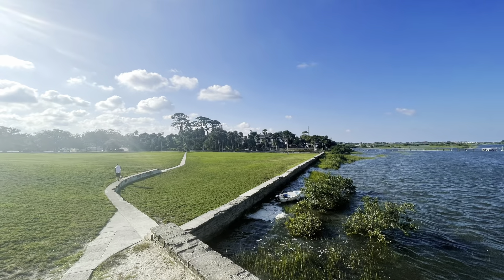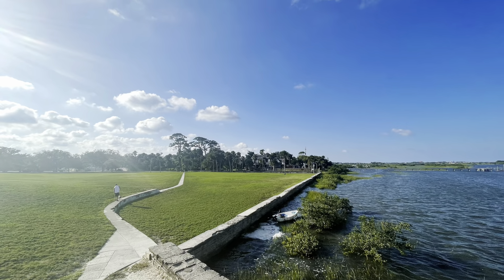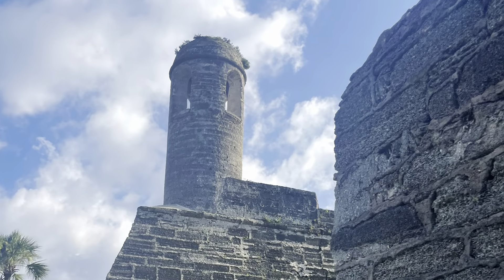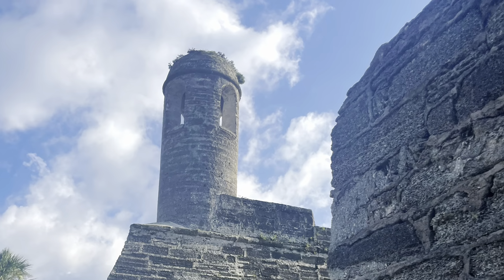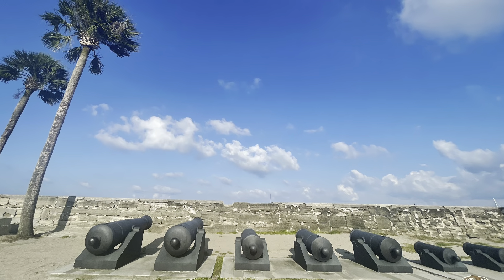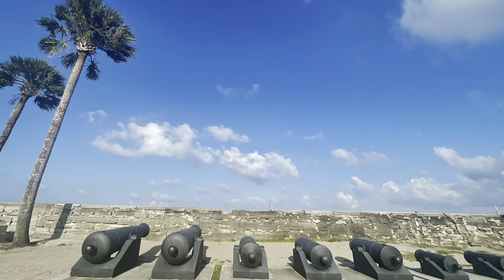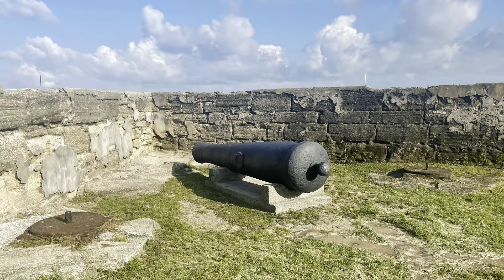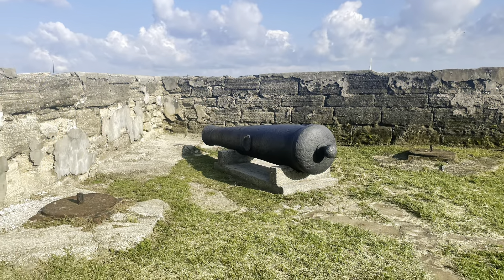Castillo de San Marcos (St. Mark’s Castle)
The oldest masonry fort in the US